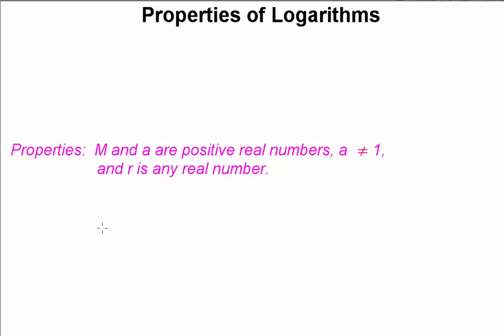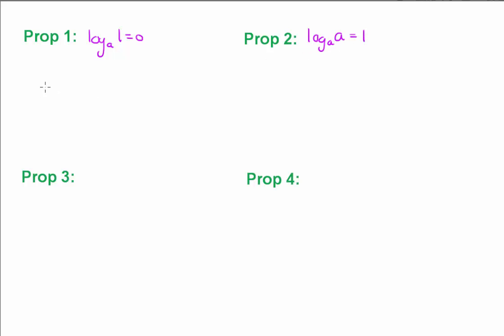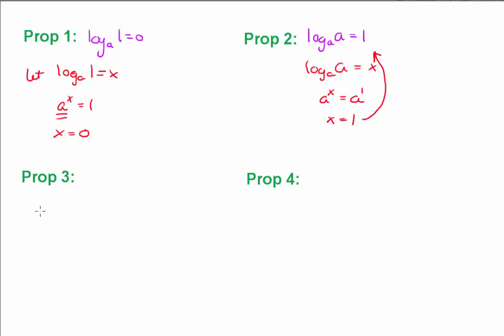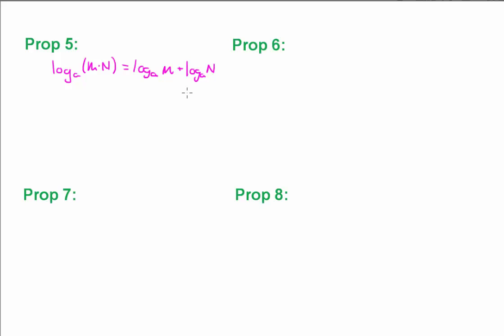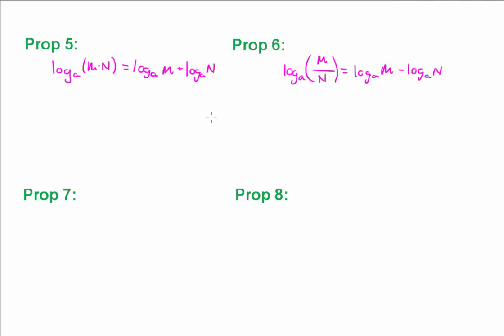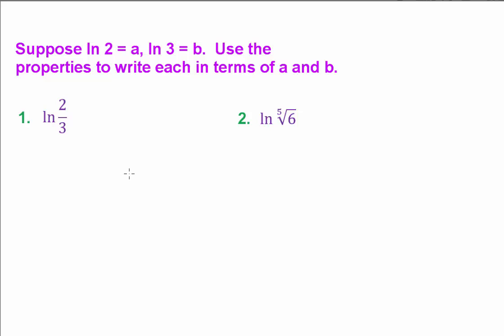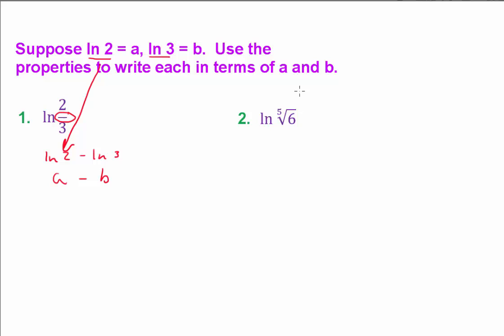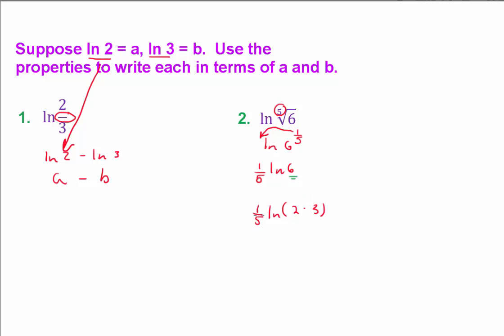Properties of Logarithms